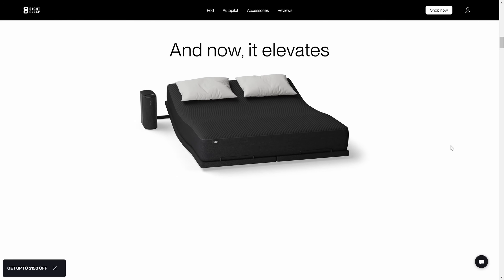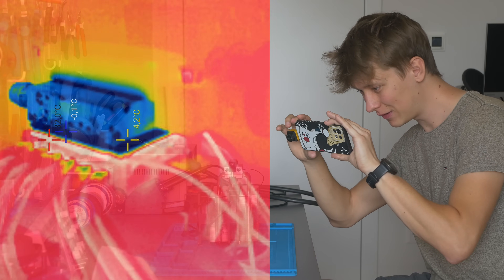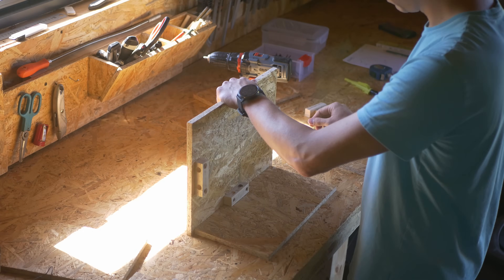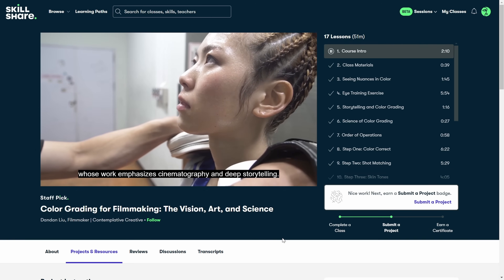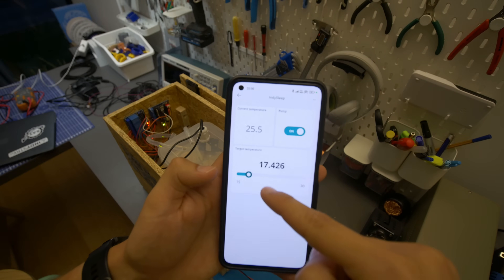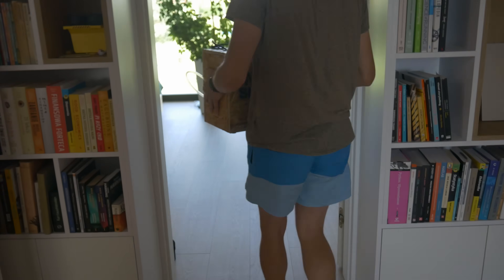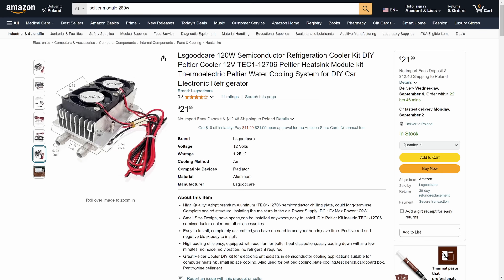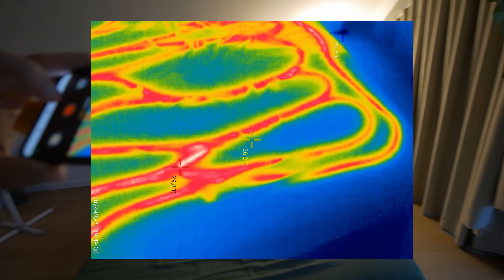I Made a $4000 Water Cooled Bed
Peltier modules
Water pump
CPU cooler
Arduino MKR